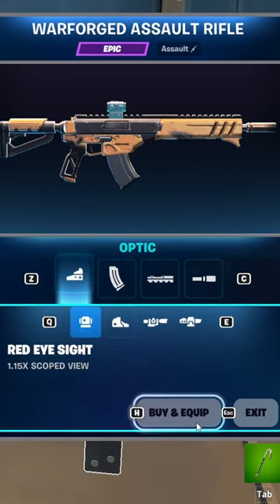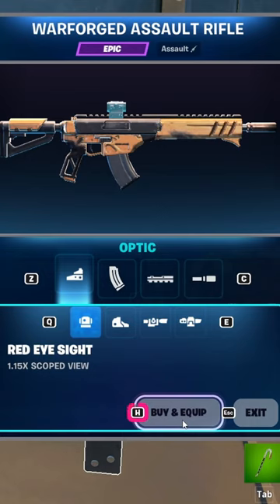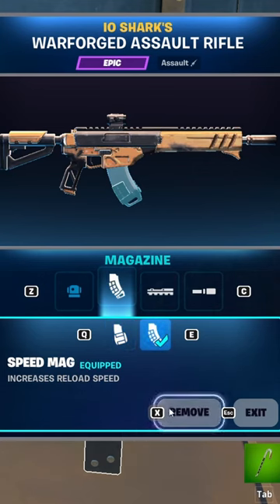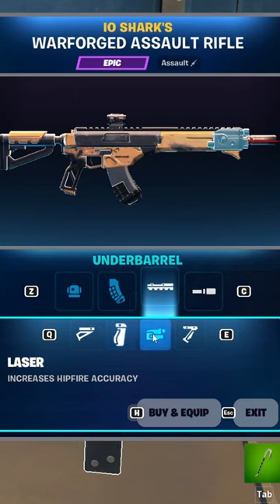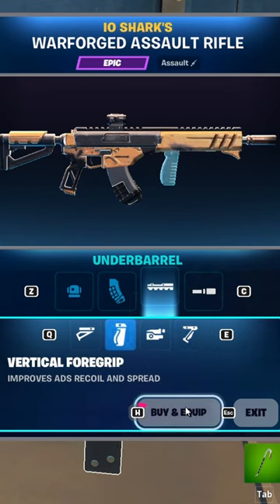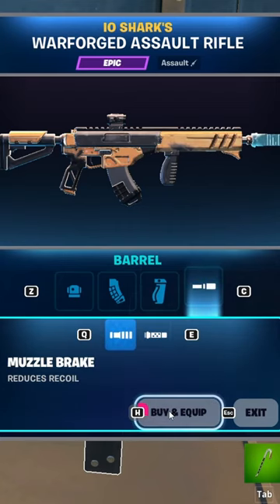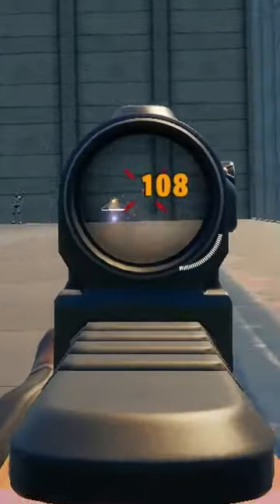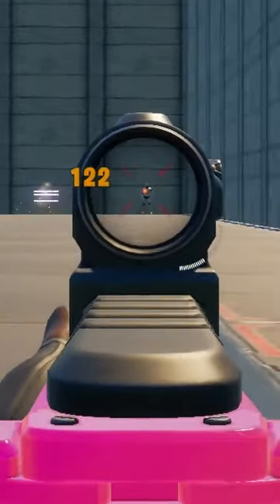Fortnite Warforged Assault Rifle Perfect ATTACHMENTS